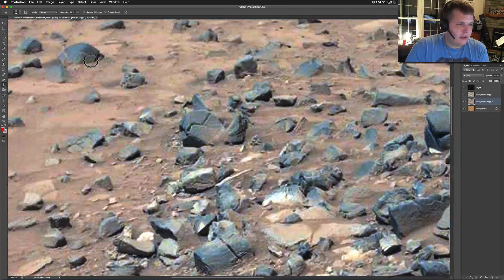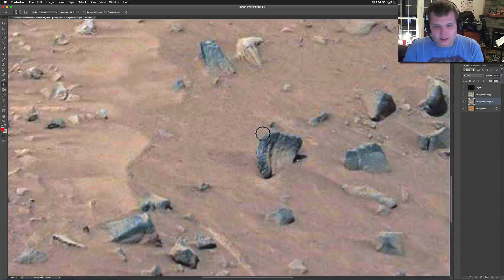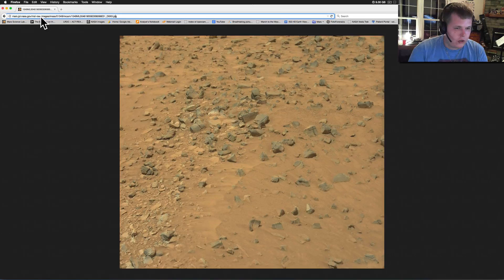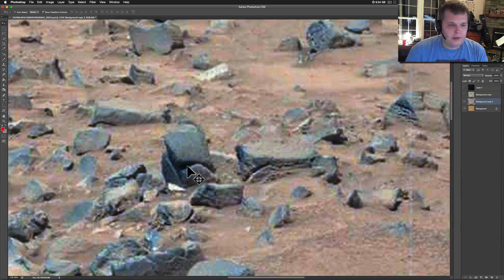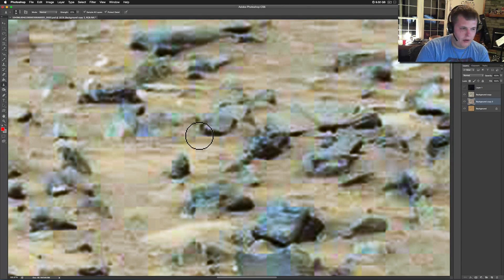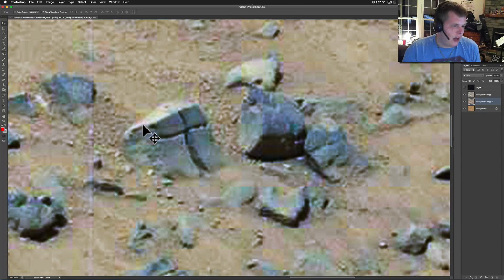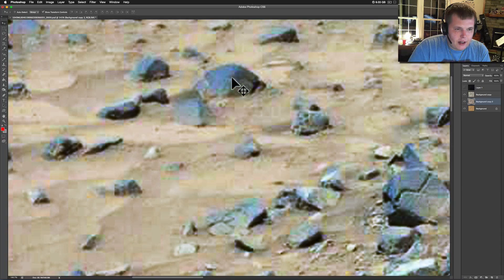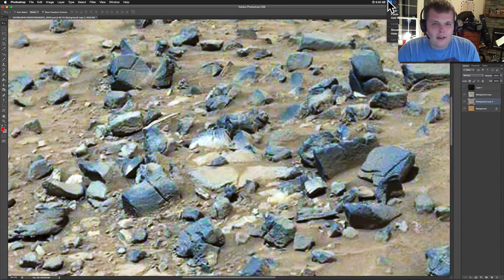Strange Shapes & Cuts In Martian Stone? Curiosity Rover 2015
This video goes hand and hand with my last video since they are of the same area of SOL 1049.  Once again we are looking at what seems to be a junkyard of goodies.  All sorts of shapes and size stones that seem to have been not only shaped but cracked or cut in a similar fashion between the lot of them.  Have a watch and be sure to check out the Enhanced Images on the website I will link the original and WUITS article as always!  Thank you all so much for your prayers for my moms recovery.  Her surgery went well and she is recovering greatly so far!  You are all so amazing!